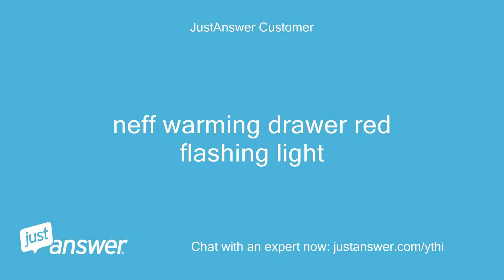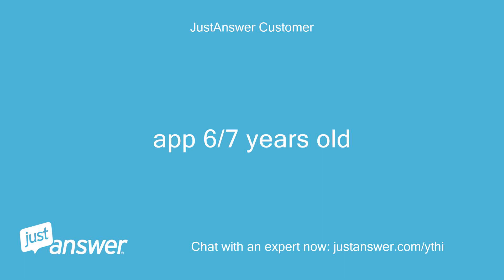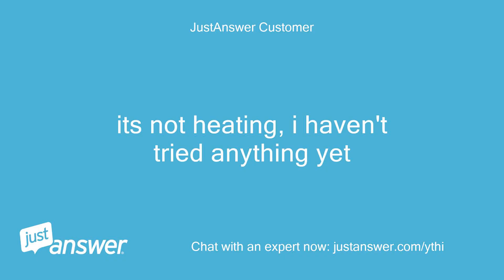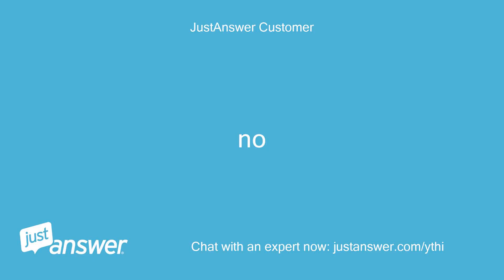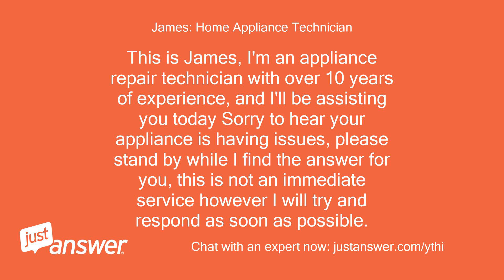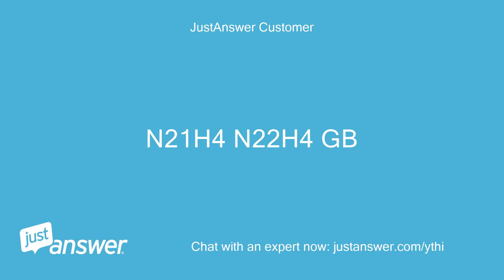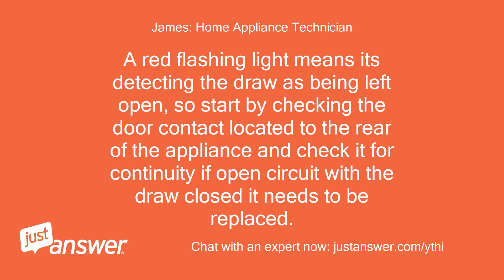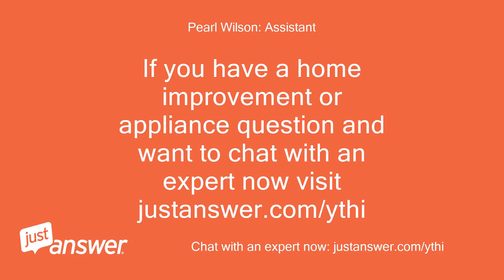Neff warming drawer red flashing light. App 6/7 years old.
JustAnswer Customer: neff warming drawer red flashing light
Pearl Wilson: Assistant: Do you know the model of your Neff warming drawer?
JustAnswer Customer: app 6/7 years old
Pearl Wilson: Assistant: How long has this been going on with your Neff warming drawer?
JustAnswer Customer: its not heating, i haven't tried anything yet
James: Home Appliance Technician: Hello and welcome to JustAnswer!
James: Home Appliance Technician: This is James, I'm an appliance repair technician with over 10 years of experience, and I'll be assisting you today Sorry to hear your appliance is having issues, please stand by while I find the answer for you, this is not an immediate service however I will try and respond as soon as possible.
James: Home Appliance Technician: What is the model number of your appliance?
JustAnswer Customer: N21H4 N22H4 GB
JustAnswer Customer: THATS THE MODEL NUMBER N21H4 N22H4 GB
James: Home Appliance Technician: A red flashing light means its detecting the draw as being left open, so start by checking the door contact located to the rear of the appliance and check it for continuity if open circuit with the draw closed it needs to be replaced.
JustAnswer Customer: ok thank you very much